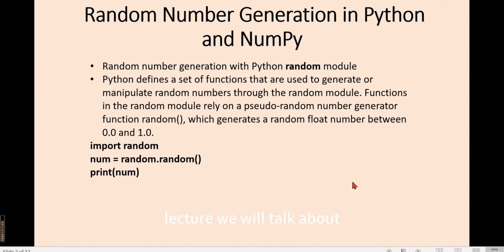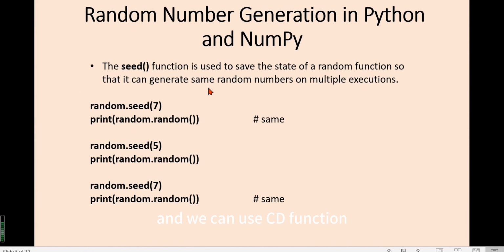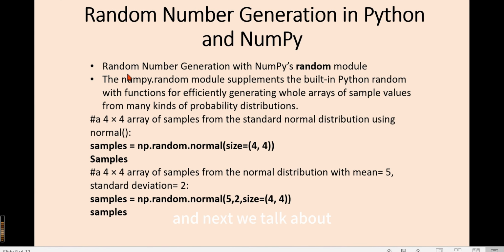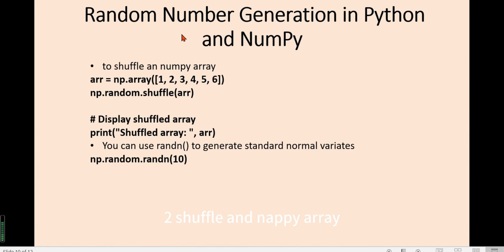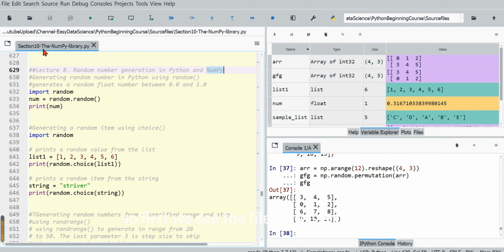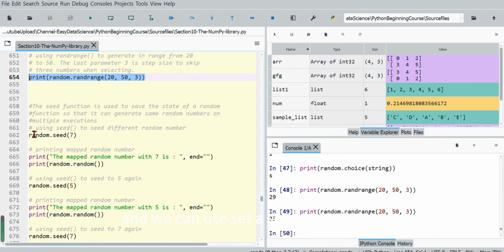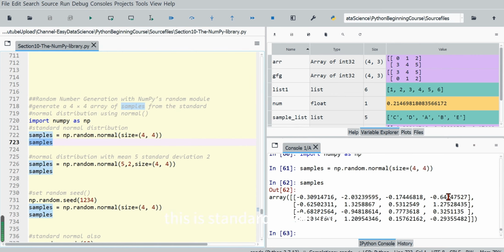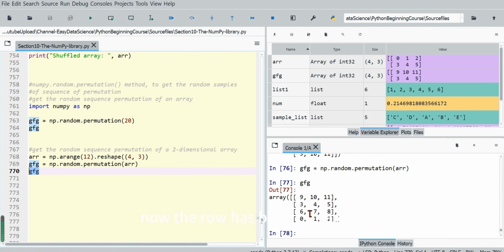Python basic course | Random Number Generation in Python and NumPy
Random number generation can be carried out by random() function in Python, or by np.random() in NumPy module.